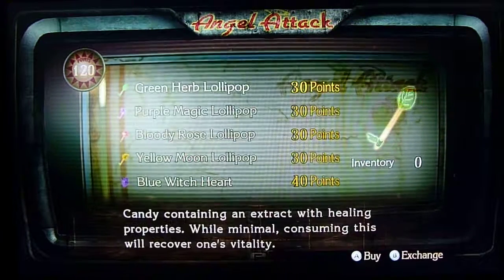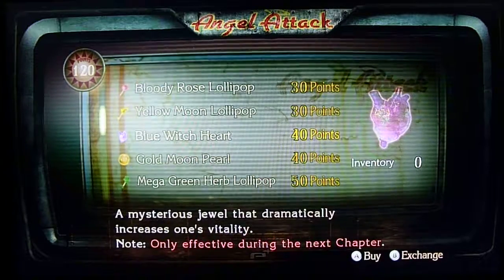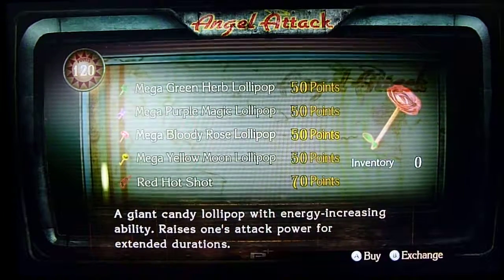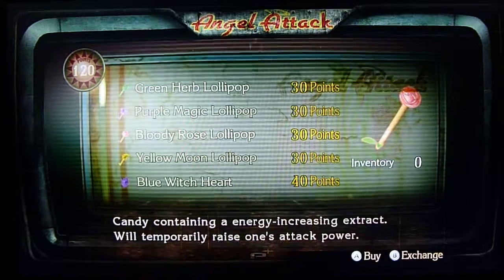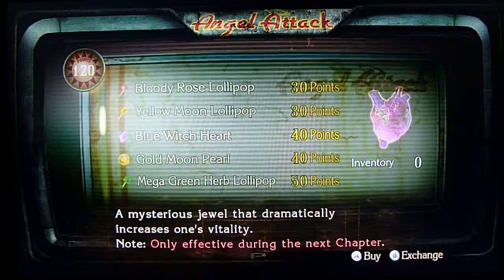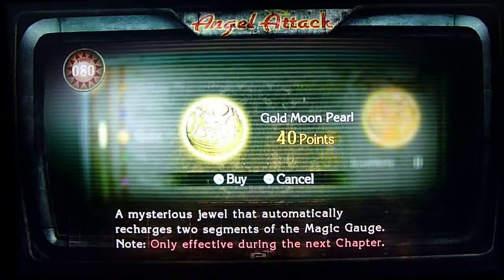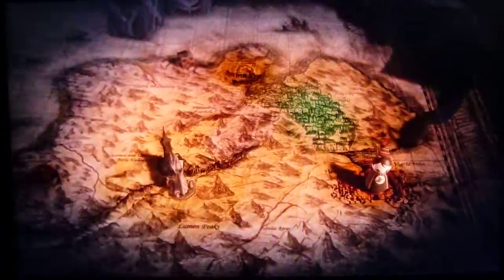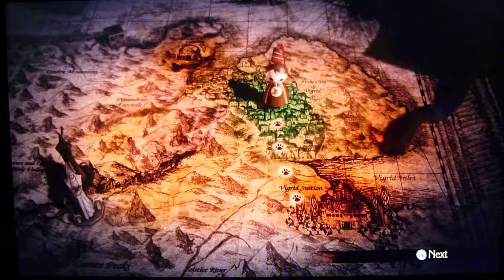LP Bayo1 p014 Ch.01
A quick run-down of how items tend to work in Bayonetta (and Platinum Games in general), before closing out the chapter.